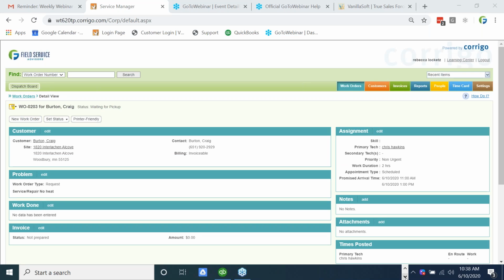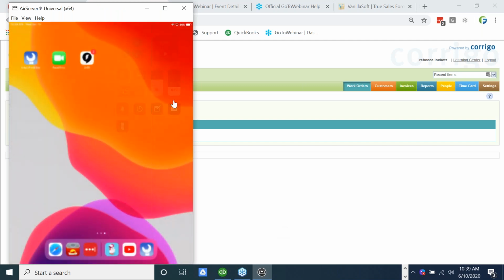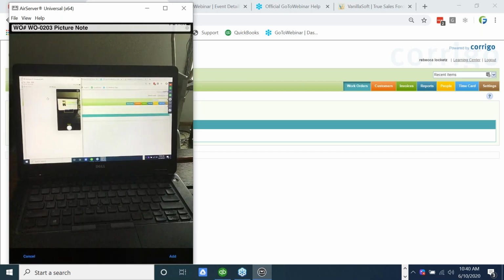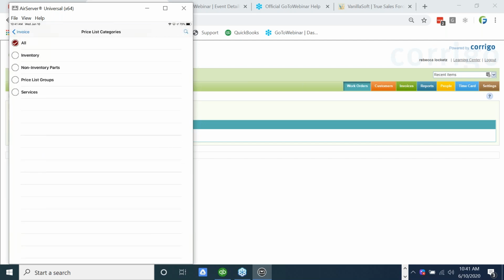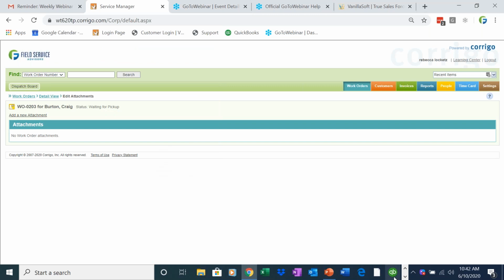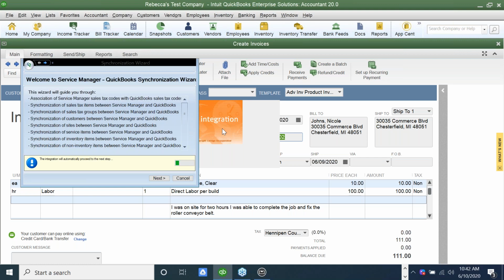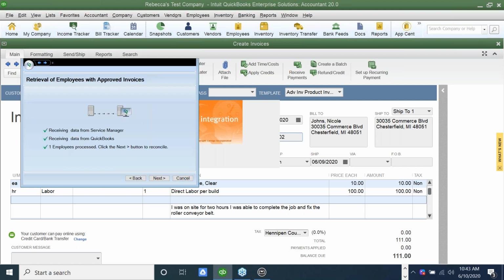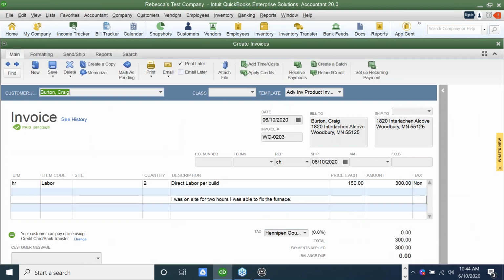Weekly Webinar Intuit Field Service Management